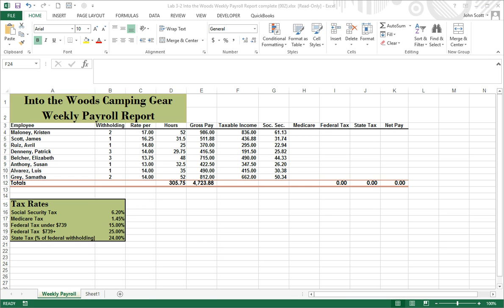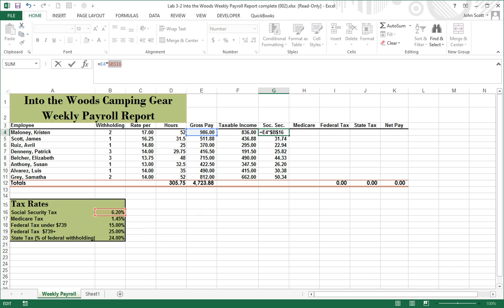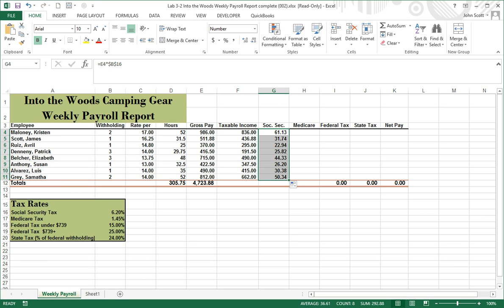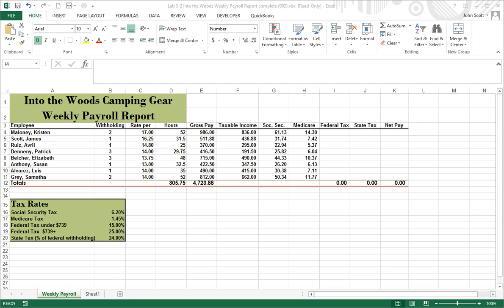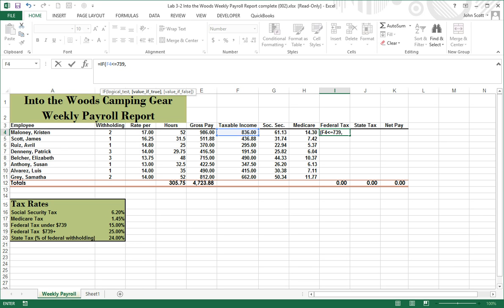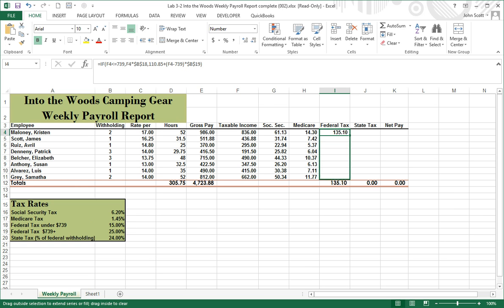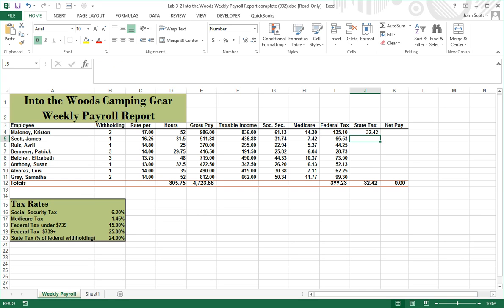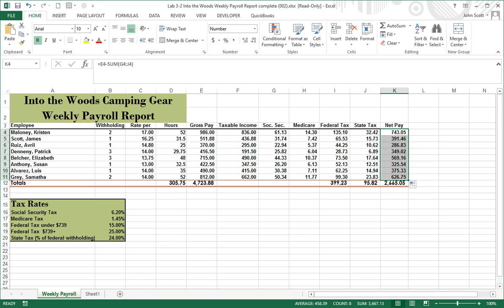Excel 2013 Chapter3 Lab 2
This is the tutorial for the formulas on chapter3 Lab 2